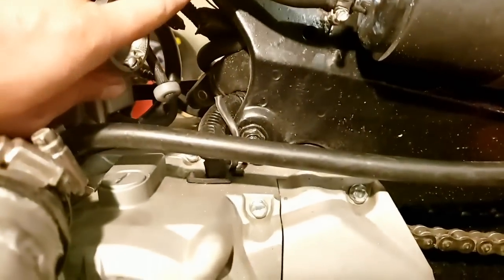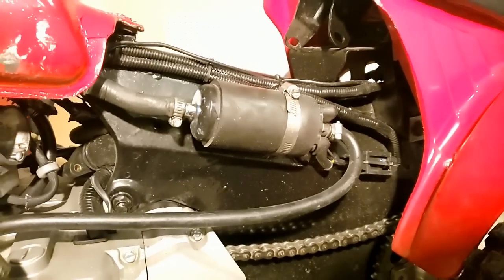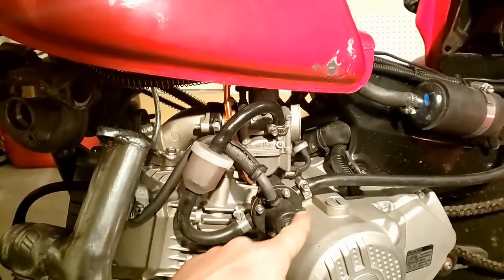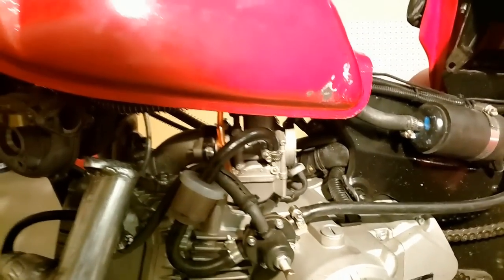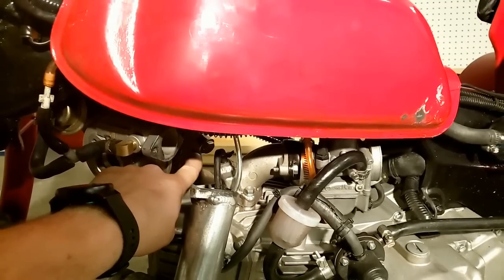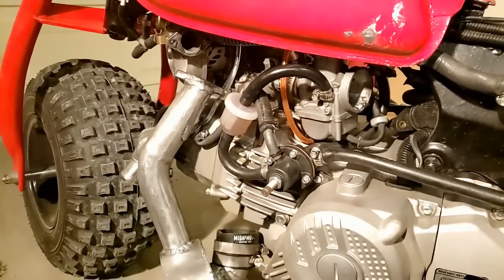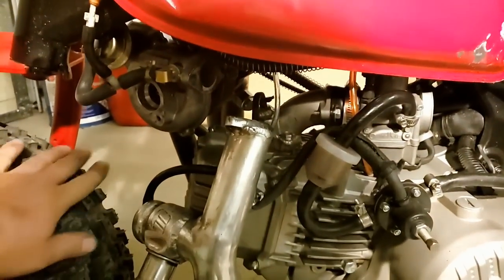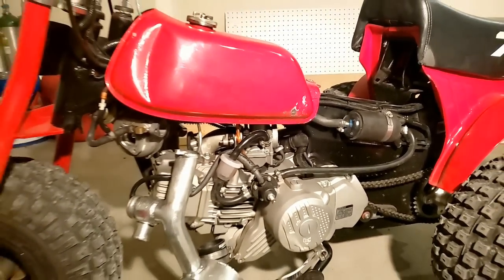Honda ATV Turbocharger - How to turbocharge #2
Video 2 of How to Turbocharge a Small Engine. I'm using a Honda ATV being an ATC 70 with a Pit Bike engine. Parts list below:

1. GT1238SZ Turbo
2. GT1241 knockoff Turbo
3. VZ-21 Turbo
4. Fuel Pump
5. Voltage Regulator
6. Power Jet for Carb

What I record with:
Cell Phone Gimbal